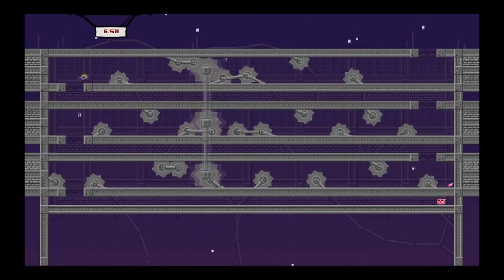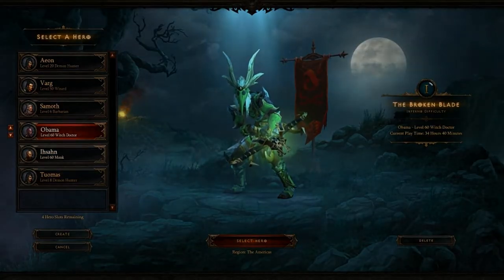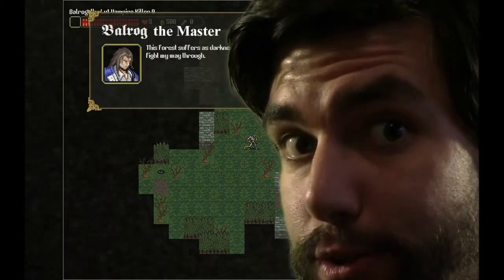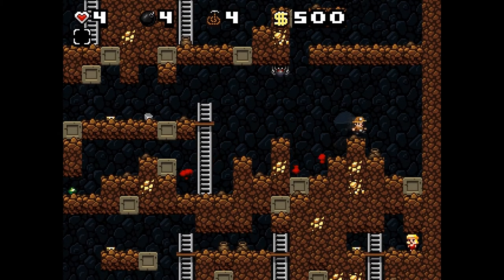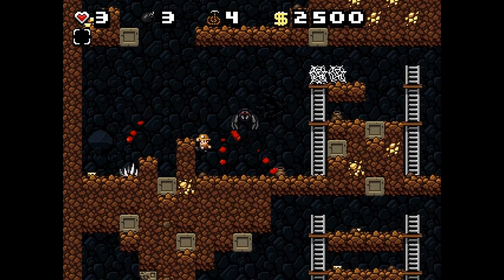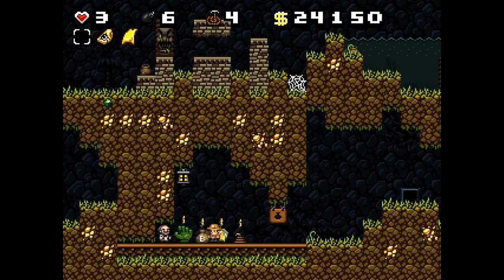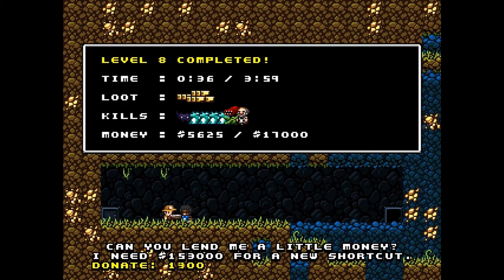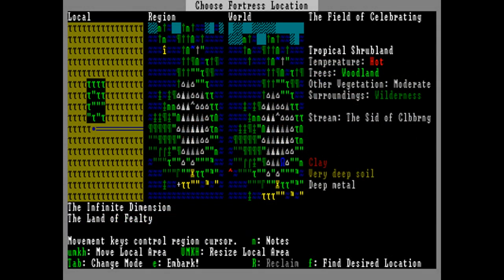Roguelikes and Spelunky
This is my first video, and there will be many more to come. Please comment and tell me what you think!